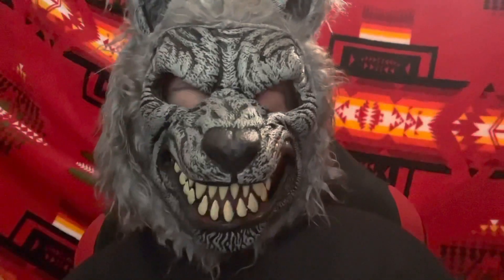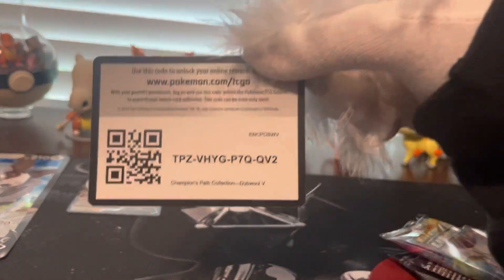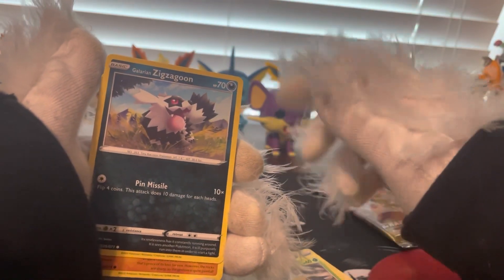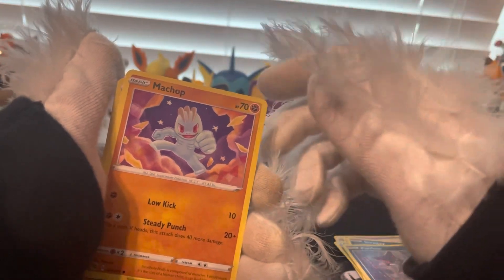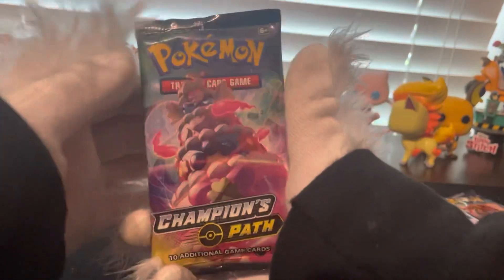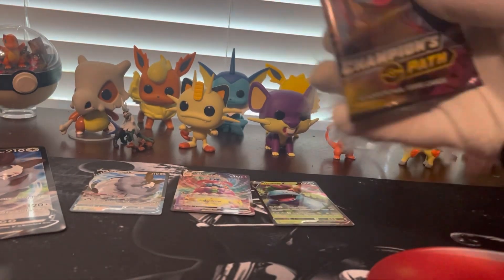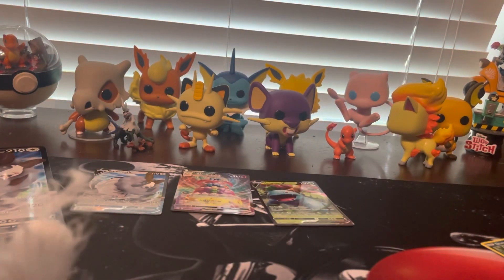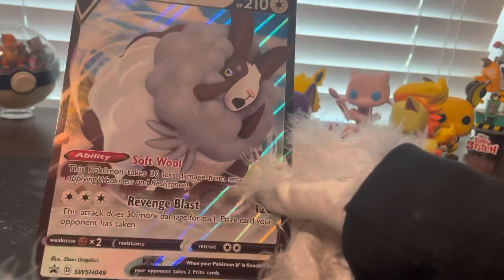Champion’s Path Dubwool V